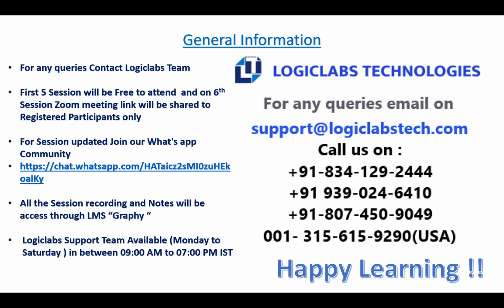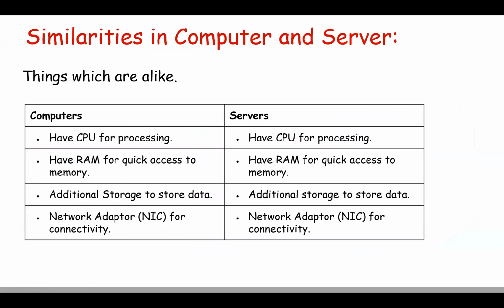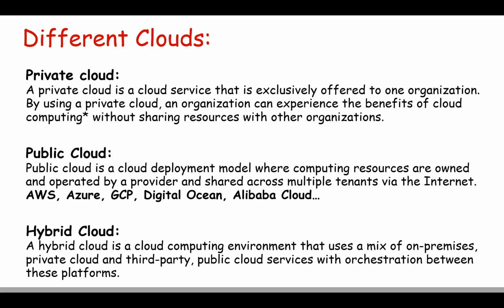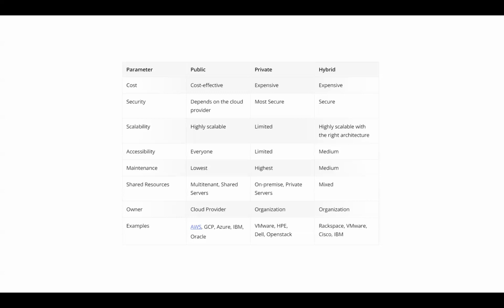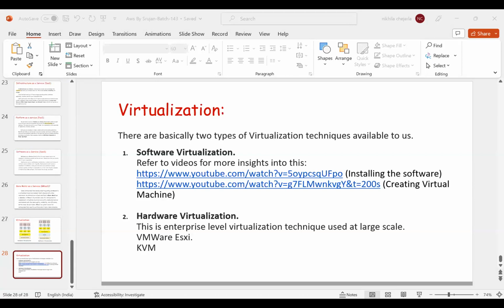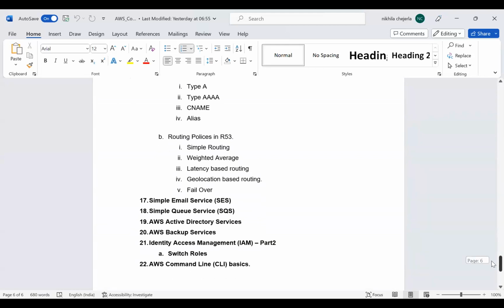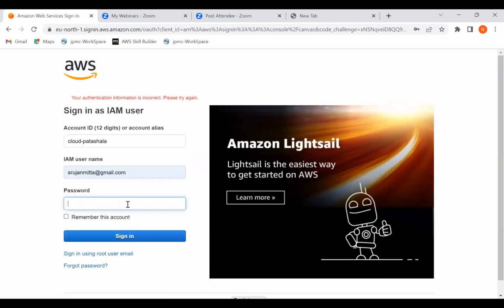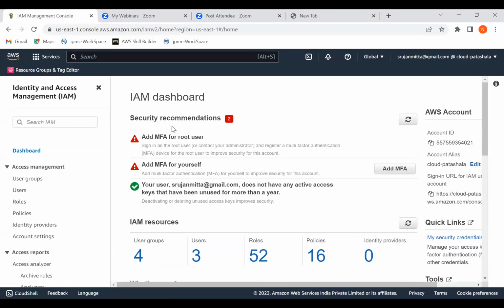Amazon Web Services